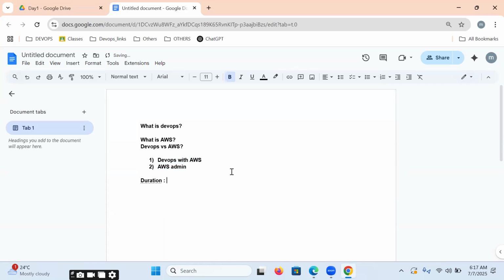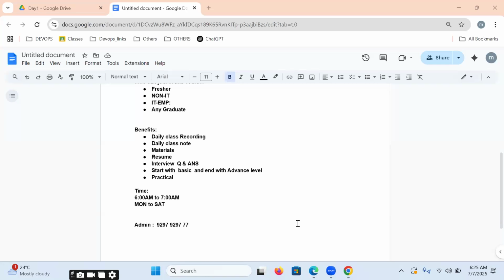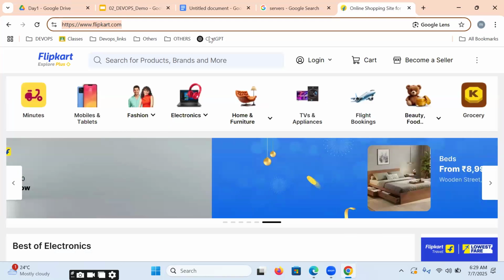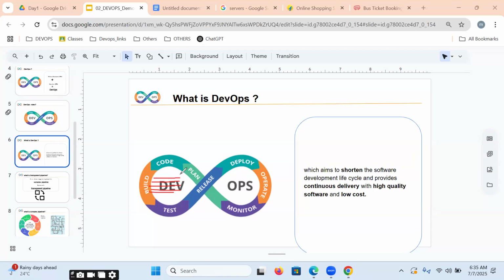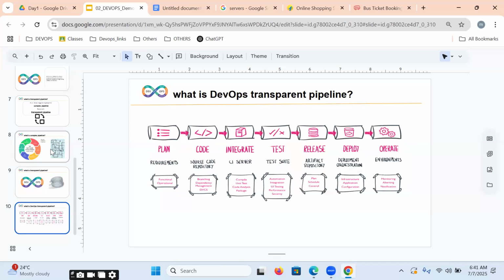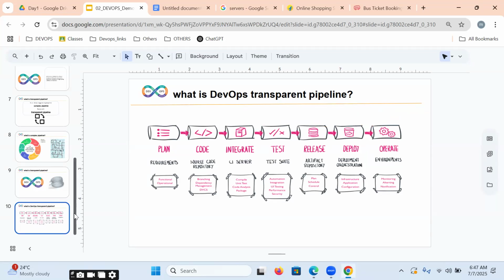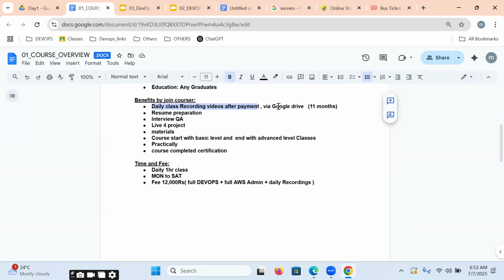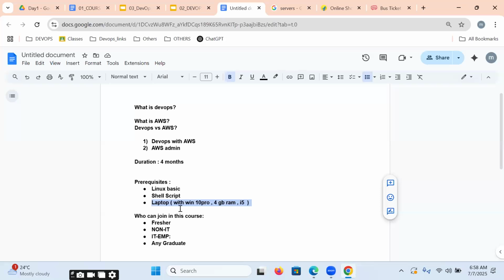DEVOPS with AWS - AI tutorials || Demo - 1 || by Mr. Maha On 07-07-2025 @6AM IST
Java tutorial by durga sir